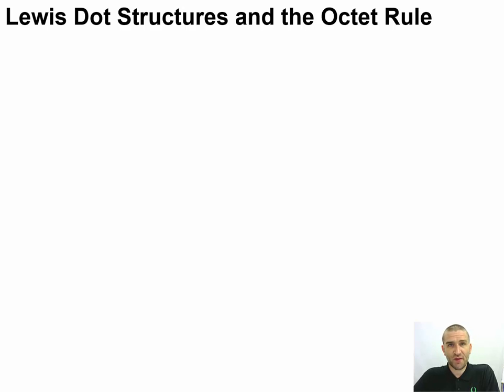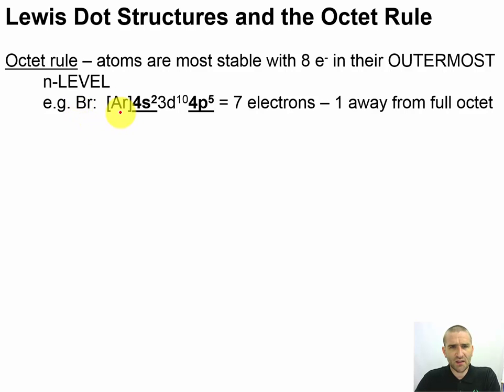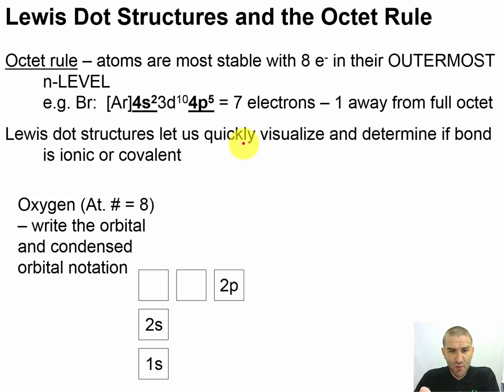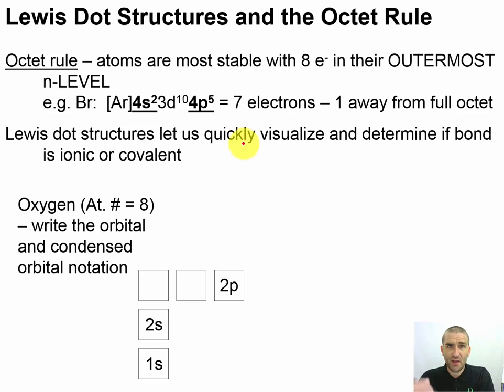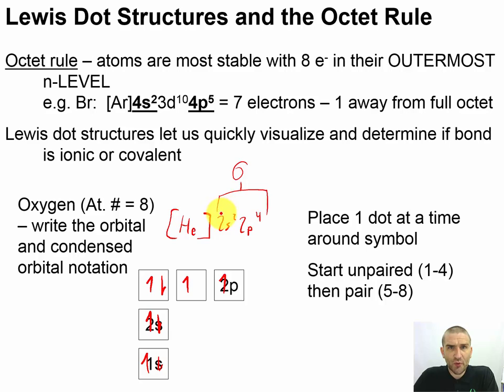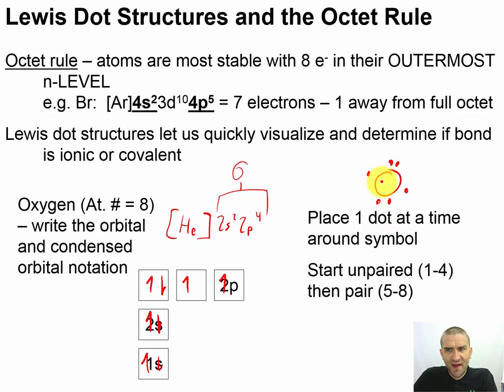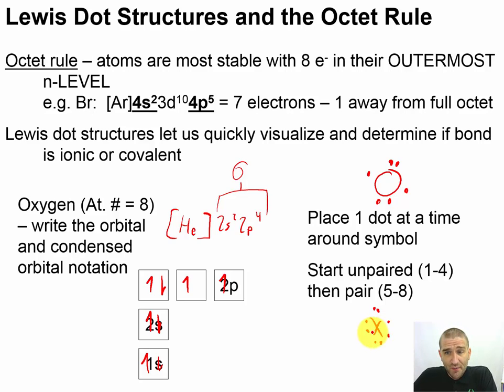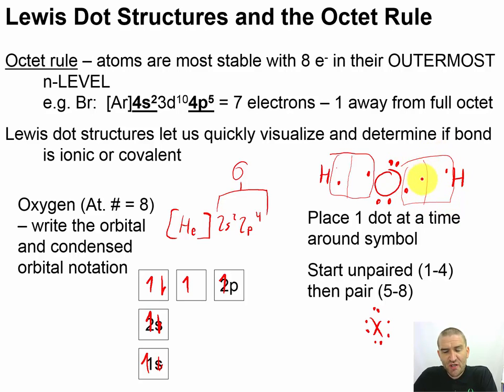Chapter 05 - 01 - Lewis Dot Structures and the Octet Rule